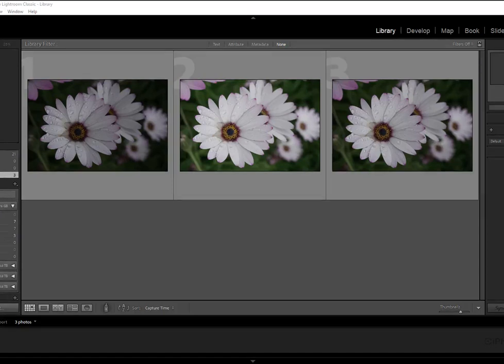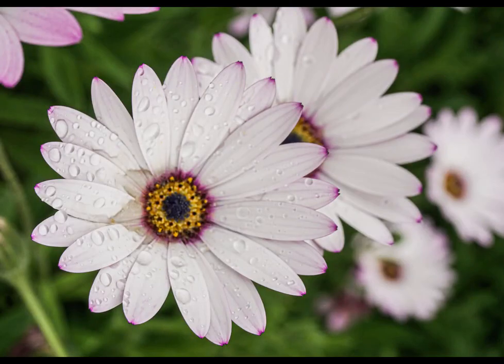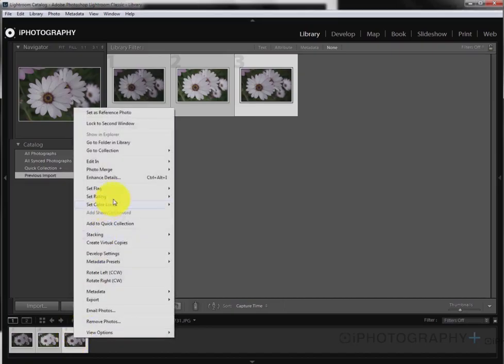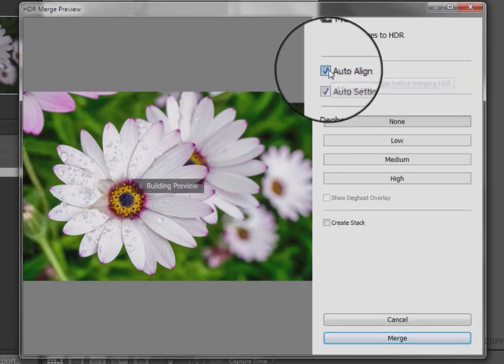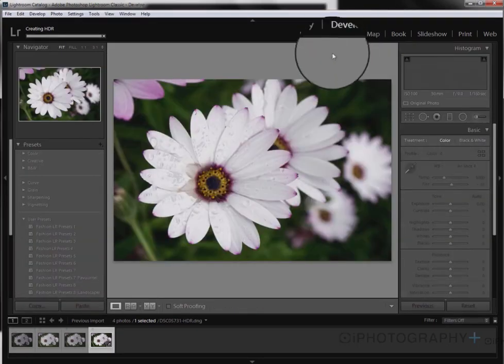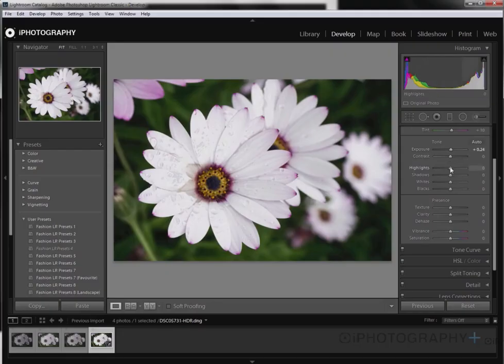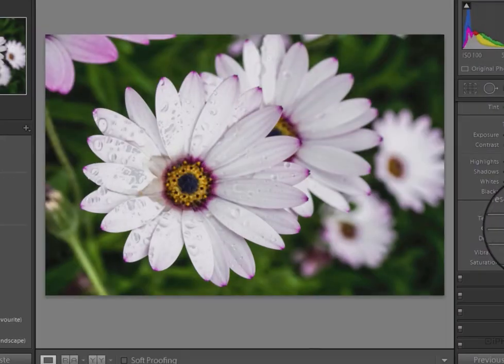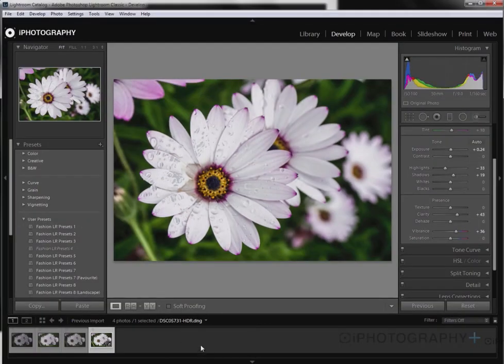How to do HDR Merge in Lightroom